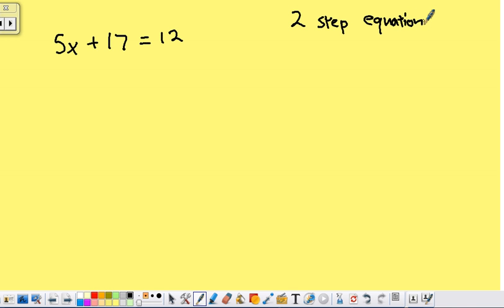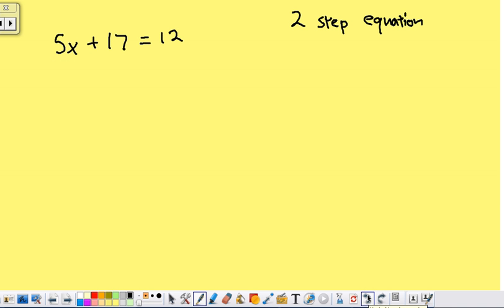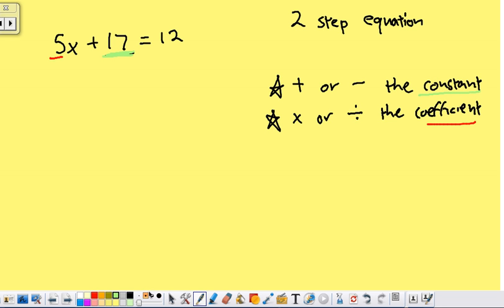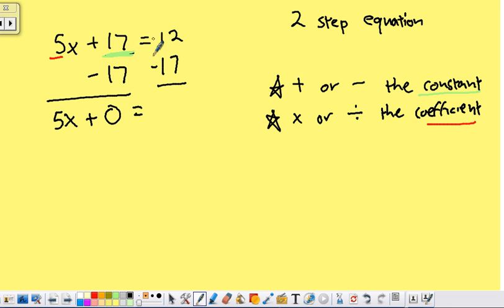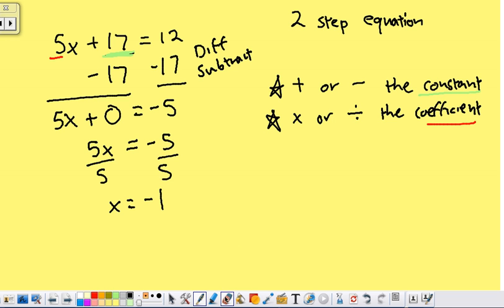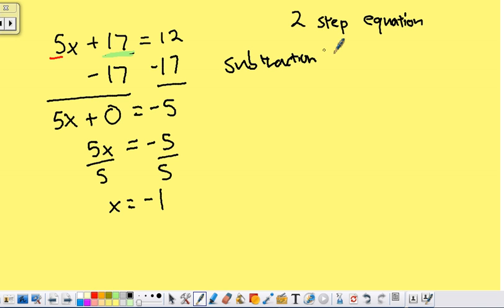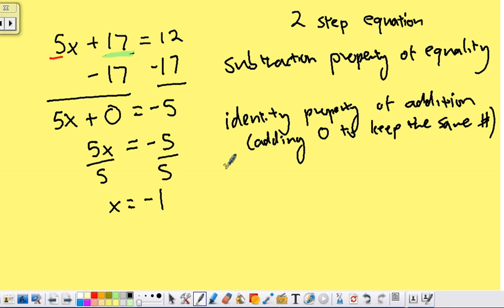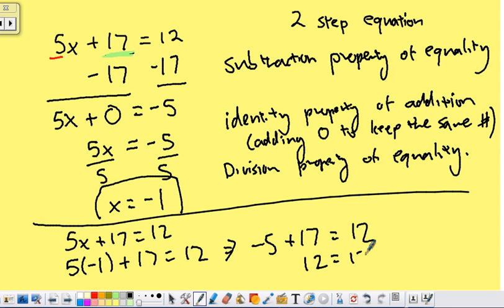2 step equations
For Alex because he emailed me at 4 in the morning (and maybe expected an answer? Maybe he didn't)